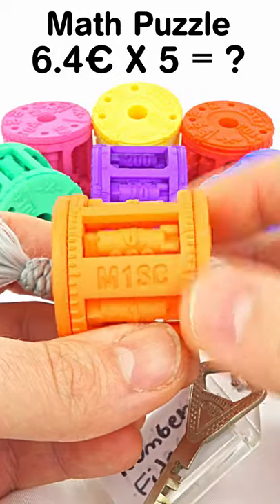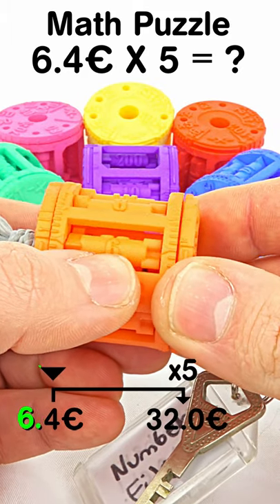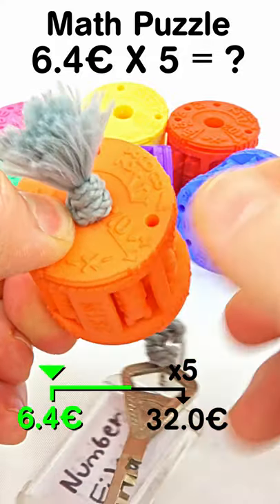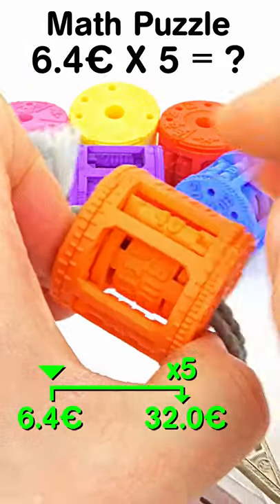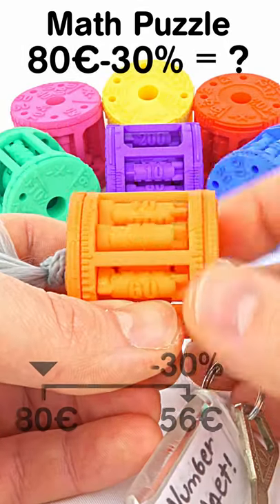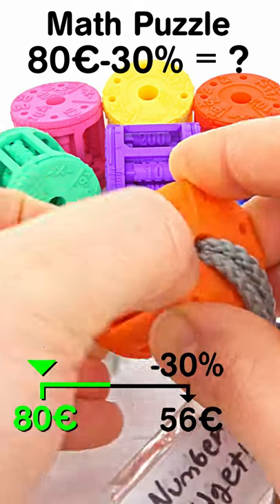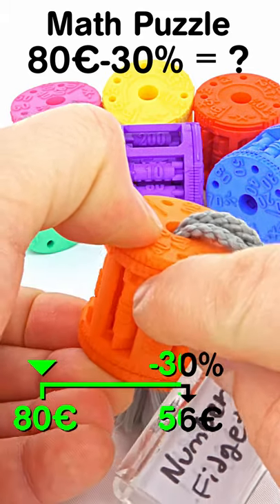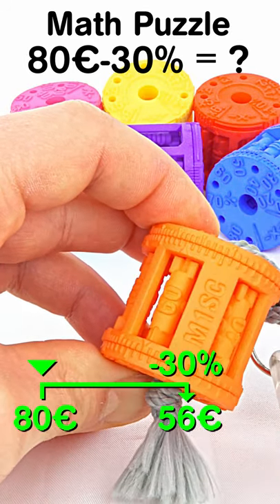Puzzle that will crack problems in peculiar way ⚙️🔥🗝️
This puzzle can actually solve math problems like a mechanical calculator! The trick is to align the scales properly and see how the result emerges on the right spot like magic 🎩🐇 The step size between the marks is two units. As displayed by the rotating number cylinders, the values increase along with the number range when higher numbers are dealt with (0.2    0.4   |   2    4   |   20    40). The step size between a mark and halfway is one unit. This arrangement makes the calculations faster and more convenient. 💫

Get your hands on 1000's of puzzles of math problems. Find your own ⚙️Number Fidget⚙️ in your favorite color from Shapeways!

What is Number Fidget?

⚙️ Mechanical little math puzzle
⚙️ Carry with keys or as a pendant
⚙️ Fun way to figure out discounted prices
⚙️ Handy multiplier for nails, distances, potatoes...
⚙️ Peculiar mechanism updates the numbers
⚙️ Entertaining to handle and rotate
⚙️ No batteries required, good backup system
⚙️ Principle similar to retro slide rules
⚙️ Made of durable and skin-friendly polyamide

The tiny number cylinders rotate entertainingly as the mathematical limits are exceeded. A lot of information is packed into a fairly small space. The whole number range, extending from 1.4 to 1400, can be carried as a mathematical pendant or put in your pocket with keychains! The Number Fidget likes to crunch percentages and multiplications without batteries. Remember how the price of a -42% discounted product was calculated? Do the math in 3 steps with this keychain puzzle! Each product is manufactured on demand in the West, no shipping from the other side of the planet is needed! 🌍🚢❌

What are the most common math problems you encounter in everyday life? 💬

How I did this video? Read my blog post about the all-round camera 📷 equipment and editing tools 🖥️ I use for demanding creative work:

I wish nice math-solving moments for everyone with the ⚙️Number Fidget⚙️

Pilot launch. A retailer in search for batch orders.

Ilmari Tamminen, entrepreneur, Vaakalintu Ltd

Patent pending

In December 2021